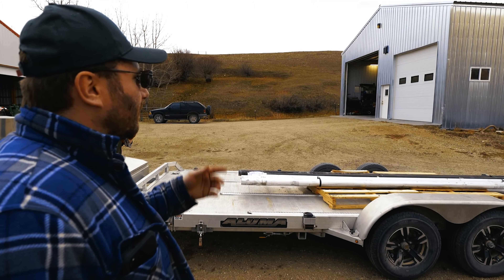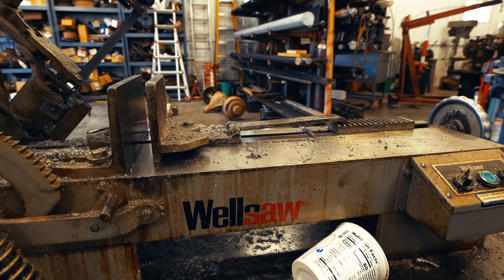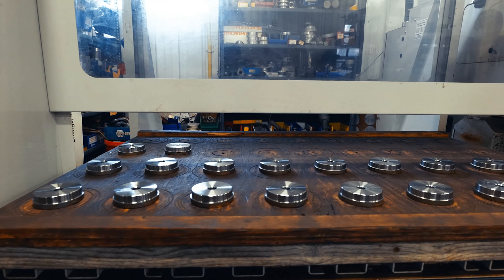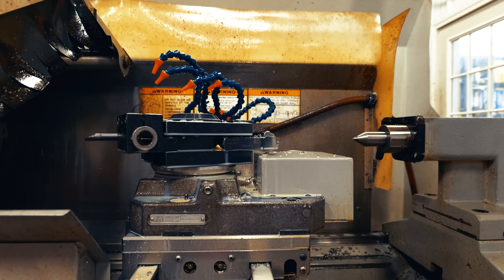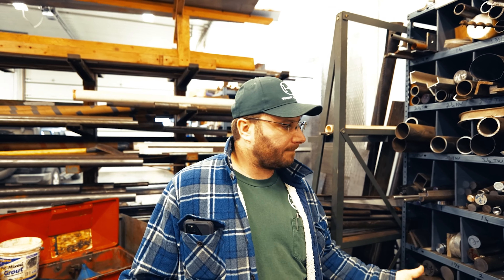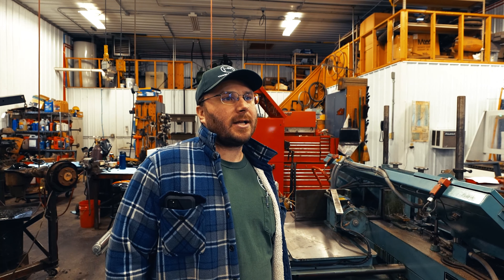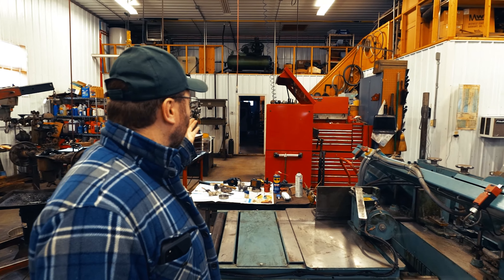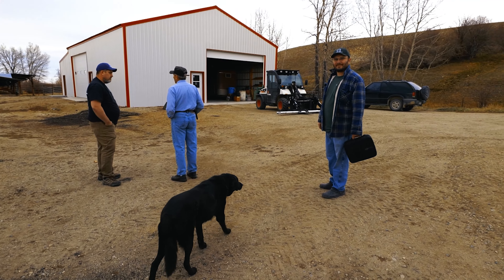Machine Shop Tour, TorqueKing4x4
Jesse, and the crew head out to TorqueKing 4x4's machine shop location
from the Billing's warehouse. To tour the shop, and train new members on the machines uses.

For Product Updates, Announcements, and more. Were hiring.